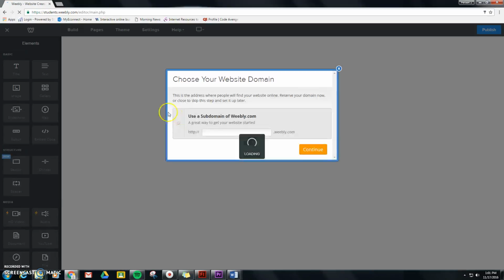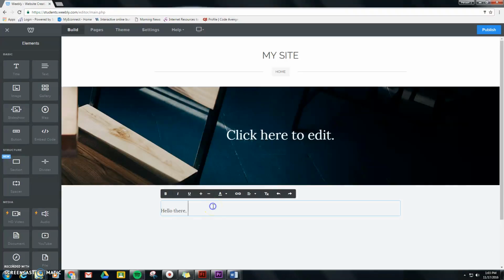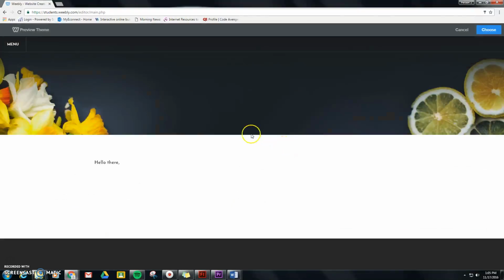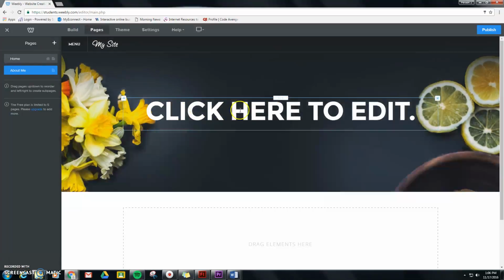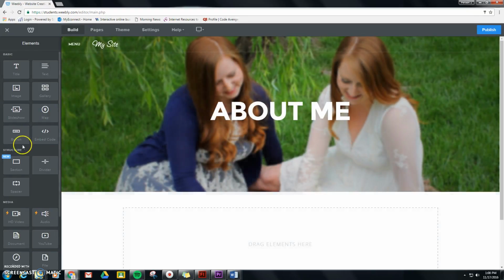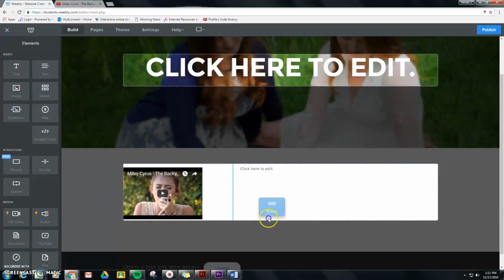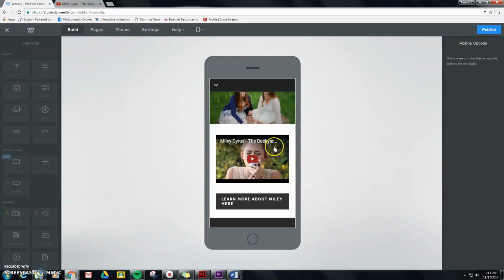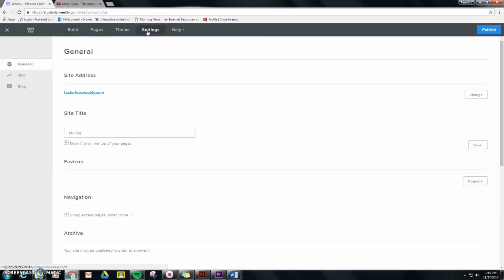Introduction to Weebly